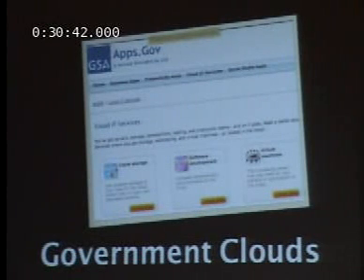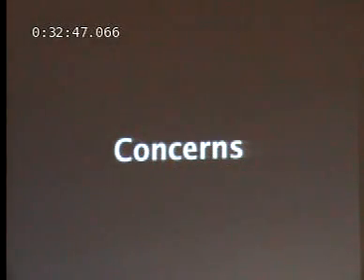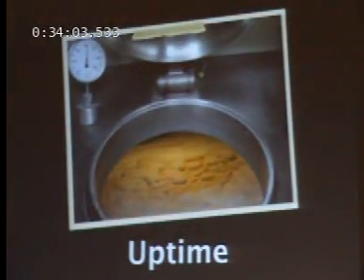Brucon 2009: The Belgian Beer Lovers Guide to Cloud Security 4/7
Clip 4/7
Speaker: Craig Balding

Abstract:

In a hurry? The short version: learn about cloud security and in the process win a tasty Belgian beer by answering easy questions!

When Amazon CEO Jeff Bezos was photographed standing in front of a vintage 1890s electric generator, it was widely assumed he was paying homage to Nick Carr's "electric generator" metaphor of utility computing. This was understandable, but quite wrong. Reminiscent of the Bruce Lee movie where the student is chided for failing to look "out there" instead of staring at his own hand, the cloud commentators failed to notice his surroundings. Bezos -- and the electric generator -- were standing in the middle of a Belgium Brewery! This will be the starting point of our journey through Cloud Security using a fuller flavour metaphor: Belgian beer.